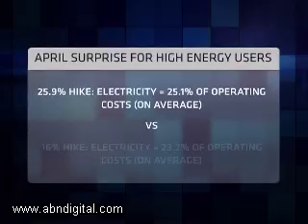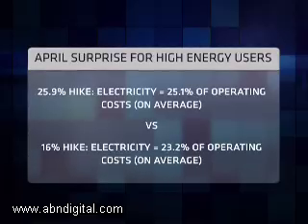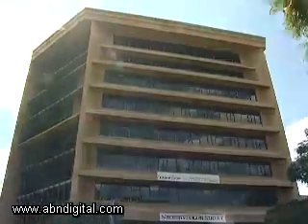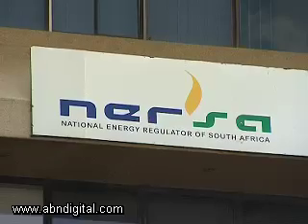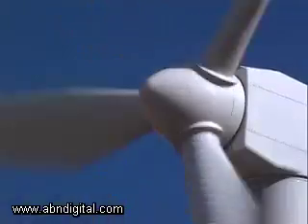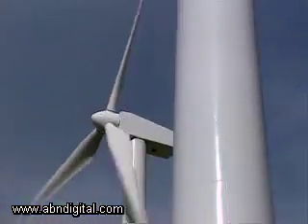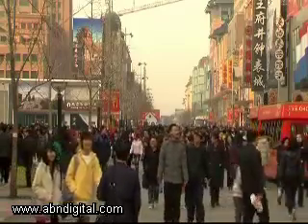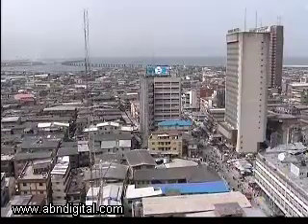Cost of Power Increases to Businesses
South African business owners may get a nasty surprise at the end of the holiday-filled month of April. Electricity prices have once again increased this month albeit by only 16% from the initial 25.9% forecast. For high energy users like miners and manufacturers this is particularly problematic. But it's not all doom and gloom for big industrials ... ABN's Samantha Loring reports.